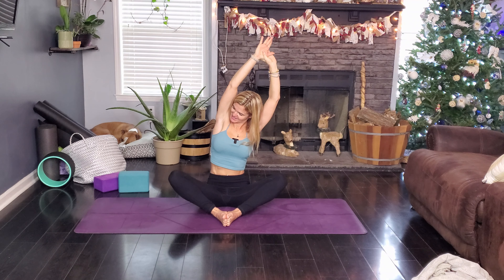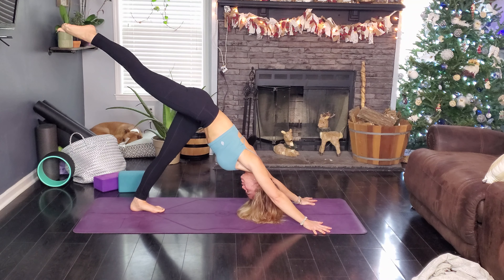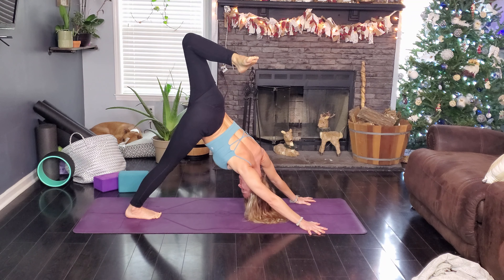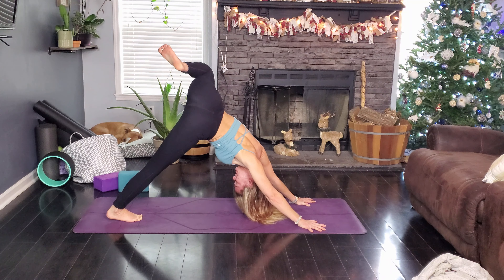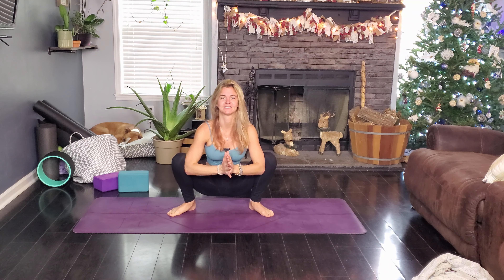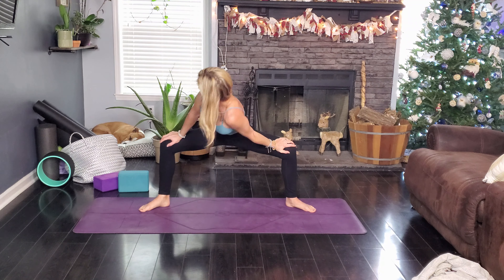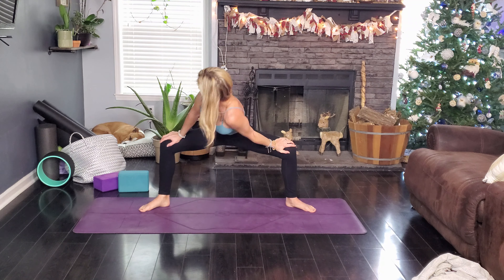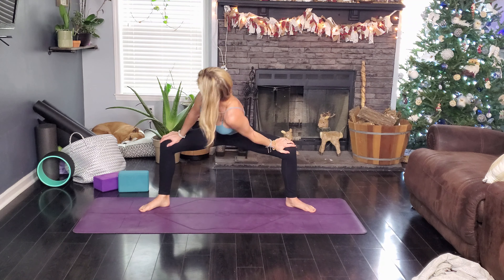Hip Opening Yoga Flow | Intermediate 30-Minute Yoga Flow | Yoga with Stephanie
Hey my beautiful, health conscious, loving life friend,

You’re definitely in the RIGHT place if you’re looking for the best Yoga tips to brighten your day. I bring you yin yoga, vinyasa yoga, hatha yoga, restorative yoga, ashtanga yoga, health tips, yoga education and so much MORE. I believe you will find a lot of tips for your healthy life…

👉👉I am a 200-hour Registered Yoga Teacher. My purpose is to help empower people by creating self-belief and good habits. I love yoga and I love to have fun while treating my body correctly. So yes, we will have fun and we're gonna try to find that inner child inside of you.

⭐⭐ Hello my beautiful friends! So happy to have you join me on your mat today! Today's flow is going to be all about opening up those hips.  We tend to hold so much energy in our hips, including a lot of negative emotions and tension from traumatic events. This practice will help us to release this energy and leave us feeling light and weightless inside.

⏰ Video Duration: 00:32:35

👉 Don't forget to tell me your opinion in the comments below and let me know if there are any videos you'd like us to make for the channel.